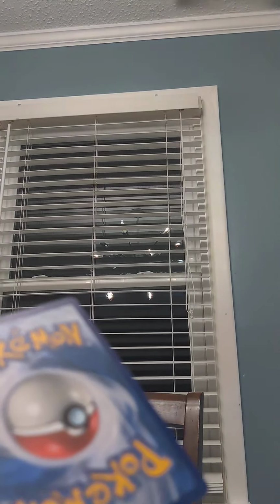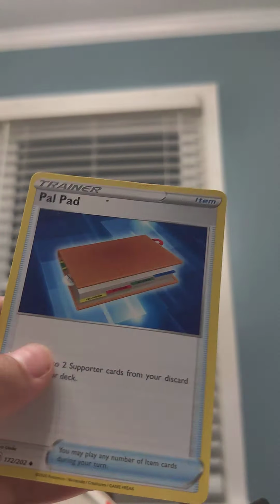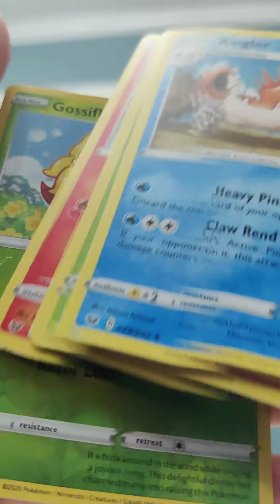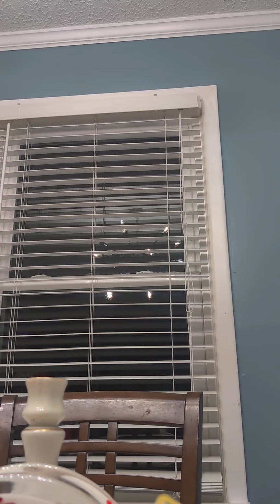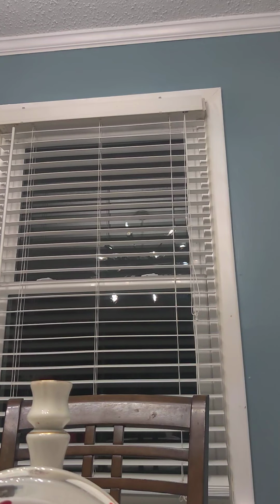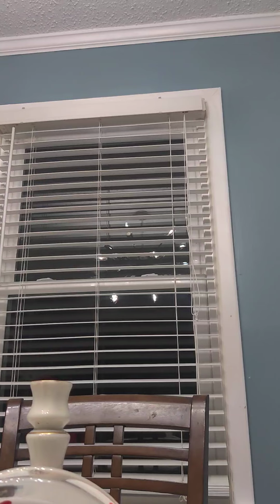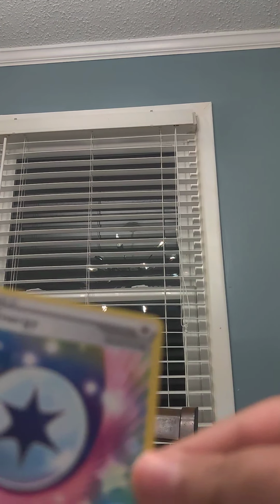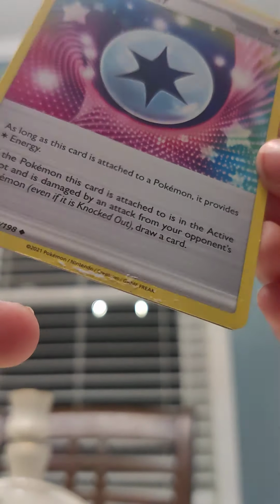I don't even know to name this video